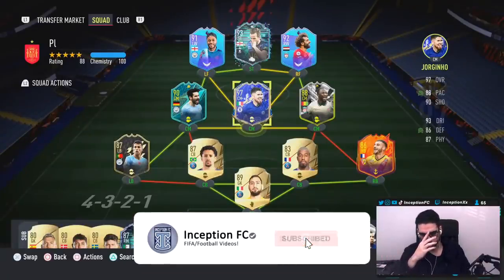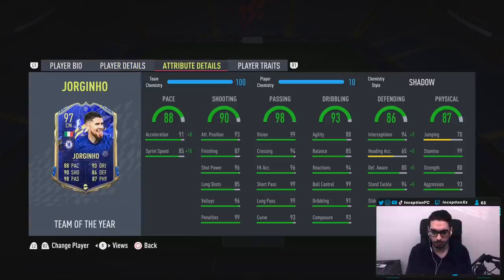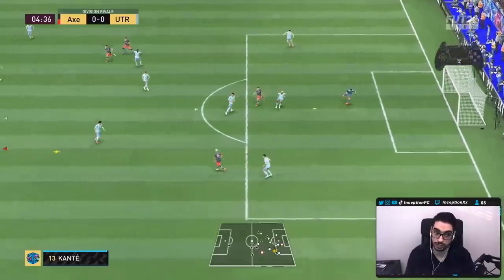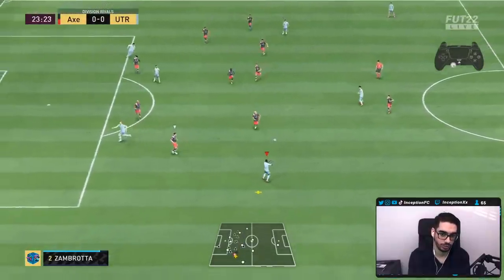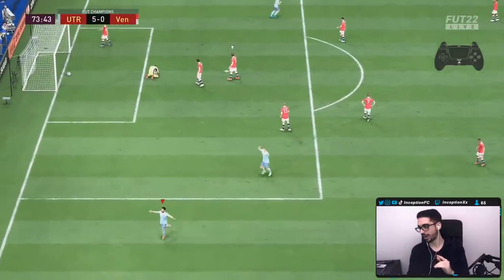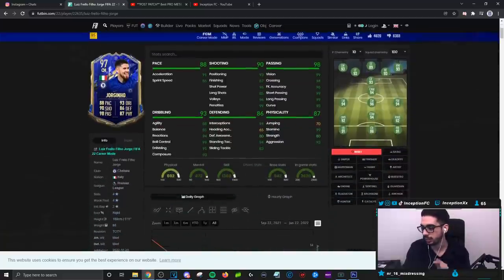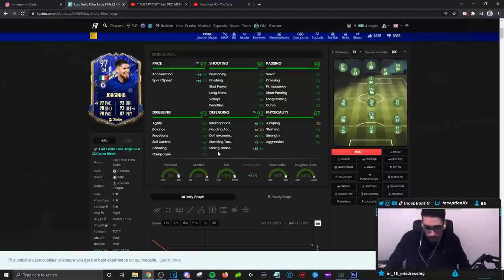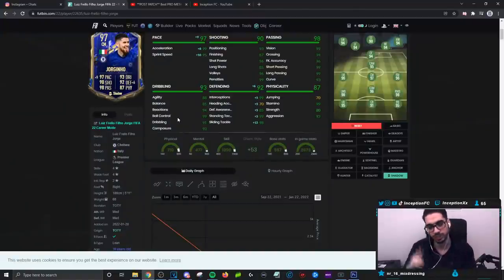97 TOTY JORGINHO PLAYER REVIEW! TEAM OF THE YEAR JORGINHO - FIFA 22 ULTIMATE TEAM